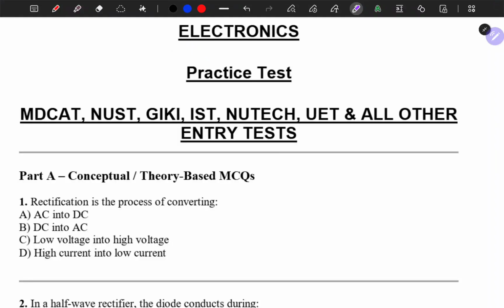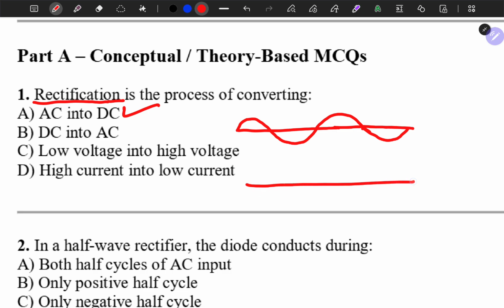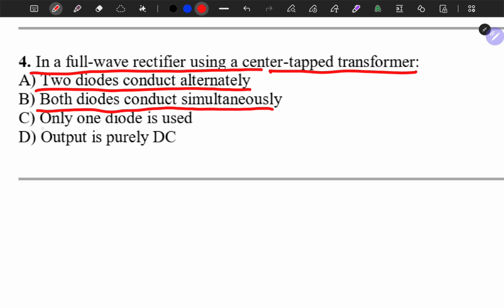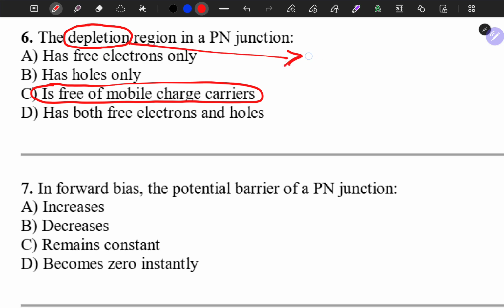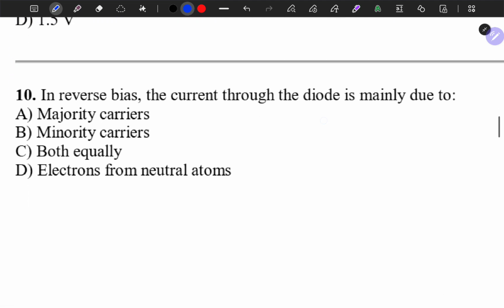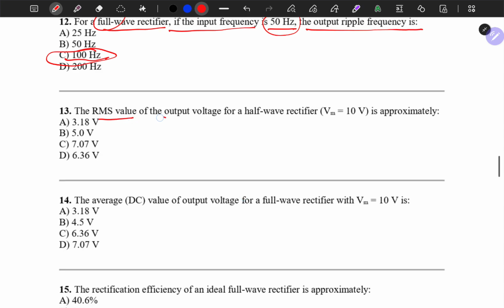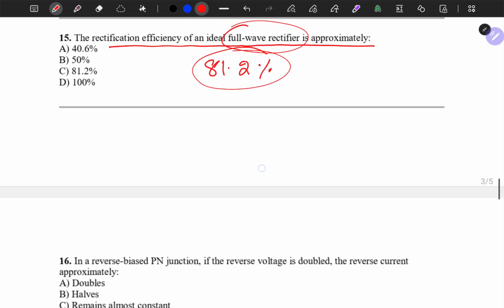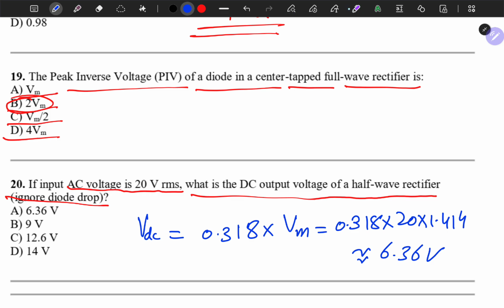Electronics Practice MCQs MDCAT 2025 | MDCAT, NUMS, NUST, GIKI, PIEAS, AKU, SZABIST, NUTECH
Get exam-ready with this Electronics Practice Test designed for MDCAT 2025 and top university entry exams including NUMS, NUST, GIKI, PIEAS, NUTECH, AKU,  and SZABMUMDCAT.

This test contains 20 challenging MCQs (10 conceptual + 10 numerical) based on KPK, Punjab, and Federal Board Physics textbooks, covering the most important topics of Electronics from the MDCAT 2025 Physics syllabus.

🔹 Key Topics Covered:

PN Junction: structure, formation, forward & reverse bias

Rectification: half-wave and full-wave rectifiers using diodes

Potential barrier, depletion region, and diode characteristics

Efficiency, ripple factor, PIV, and output voltage calculations

Real-life uses of rectifiers in power supplies

📘 Why This Test Is Essential:
✔ Strictly MDCAT 2025 pattern (NUMS, NUST, PIEAS level)
✔ Includes hard numerical & concept-based questions
✔ Strengthens your grip on diode behavior and circuit logic
✔ Perfect for both medical & engineering aspirants

⚙ Improve your accuracy, concepts, and exam speed with targeted practice from Physics Insights with Waheed Khan.